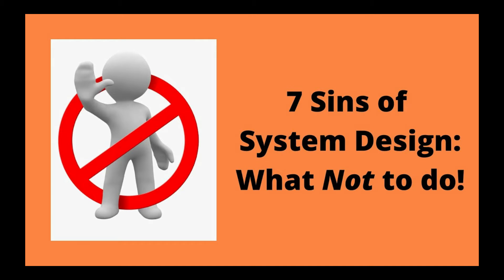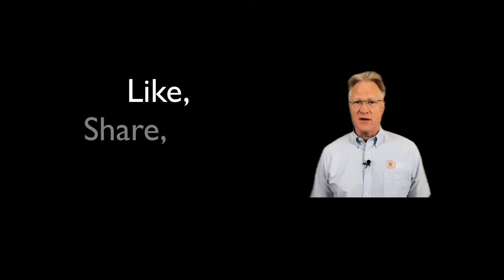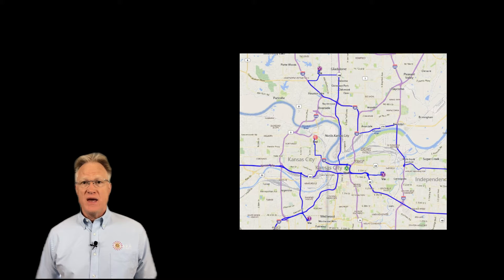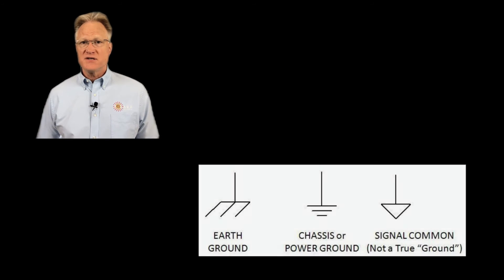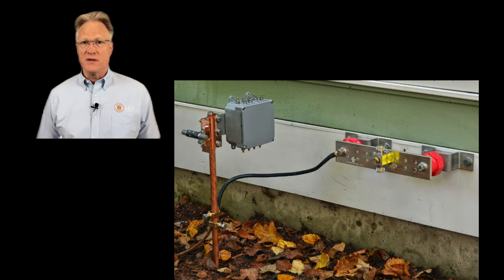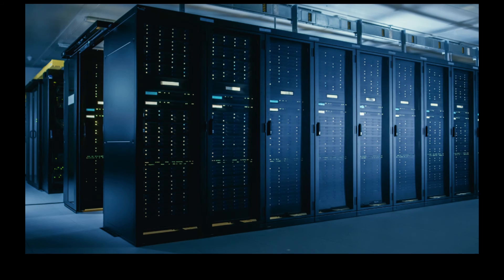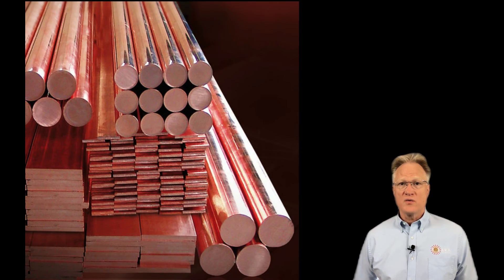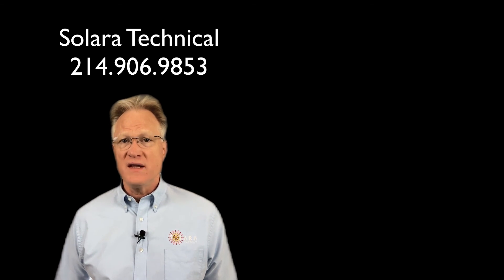sin #4: Not using a Single Point or Star Ground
Here's the fourth of my seven sins of system design. Using single point or star connections. It's imperative to know where the current is coming from, the path it takes, where it returns to, the inductance of the conductors used and minimizing the loop around these conductors create. For consulting help with power & ground maps or with anything related to power, please give us a call. We're here to help.